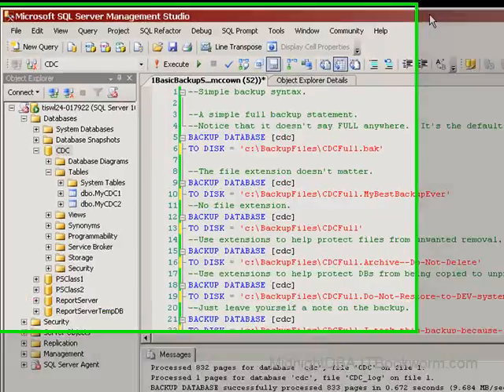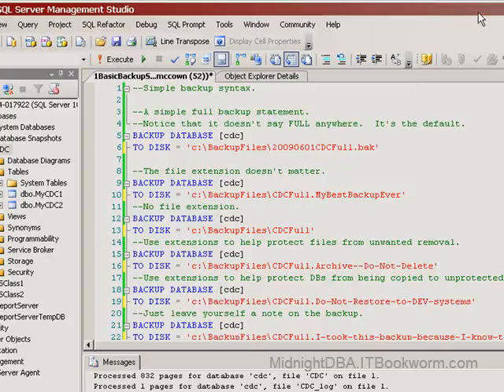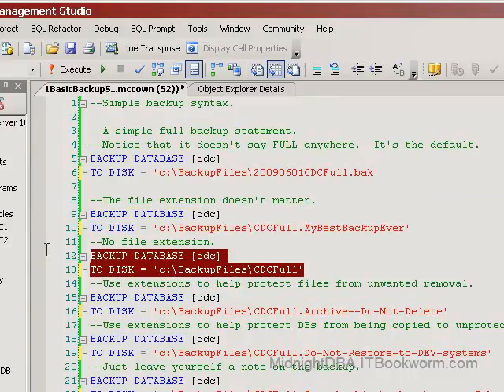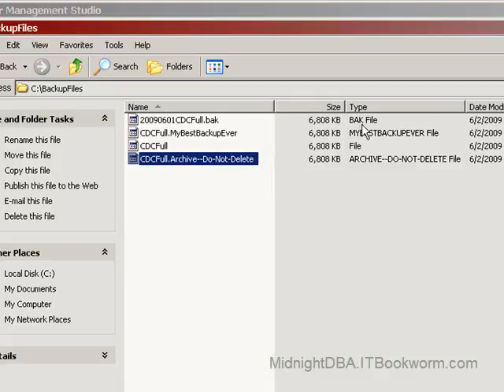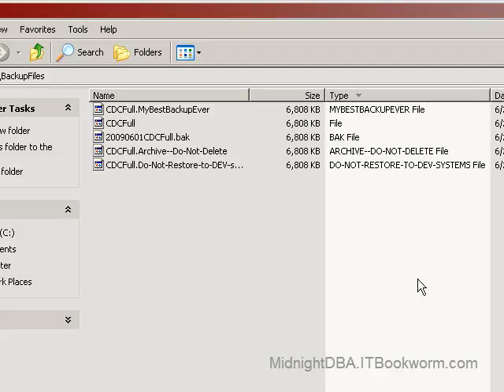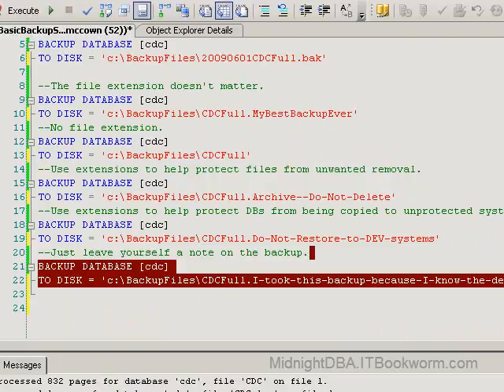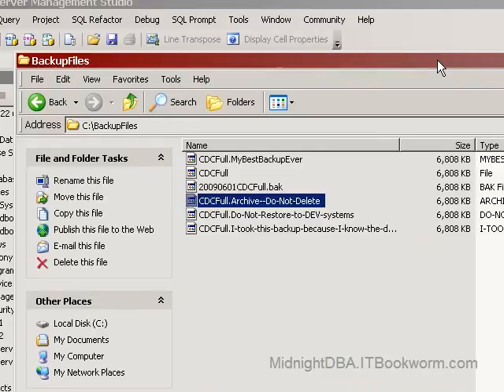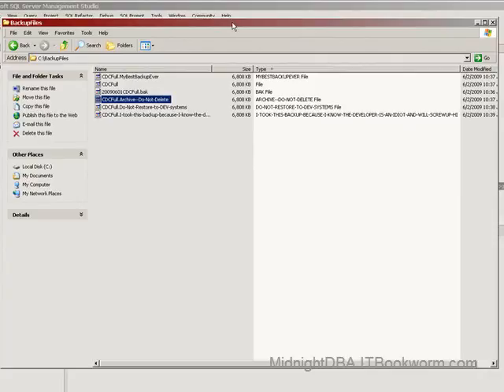SQL Server Backups: File Extensions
Here I talk about how you can use the file extensions to your advantage, but also have a little fun with it too.

Do SQL Server backup file extensions matter?  I mean, do we HAVE to name a backup "MyDatabase_1.bak", or could we name it "MyDatabase_1.CarlWasHere"?

When you name your database files, I recommend using the DB name, backup type, date, and yes...the "standard" backup file extensions.

Full backup:              MyDB_FULL_20221003.bak
Differential backup: MyDB_DIFF_20221003_1200.diff
Log backup:              MyDB_LOG_20221003_1215.bak